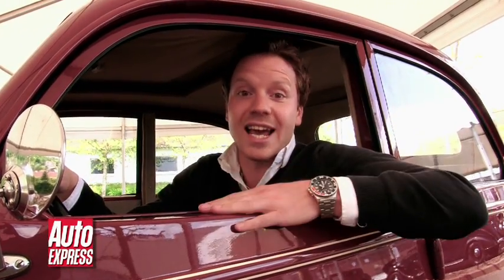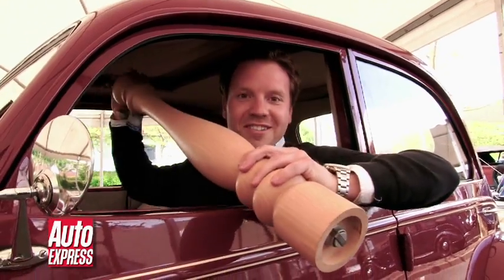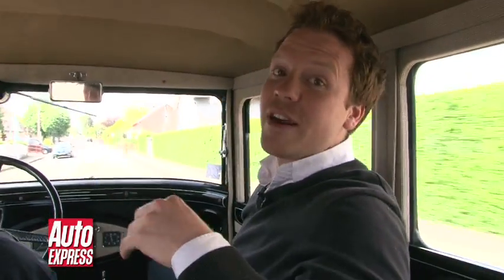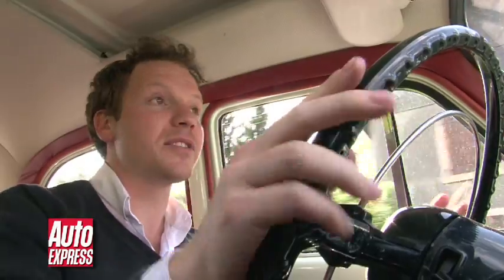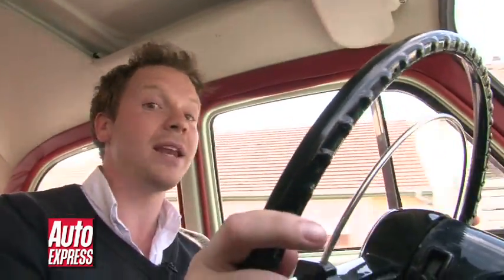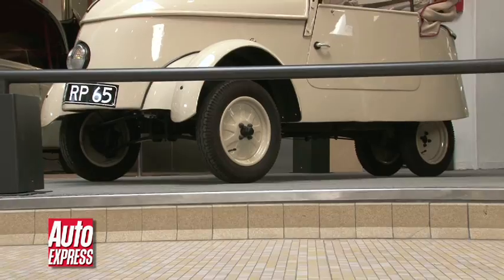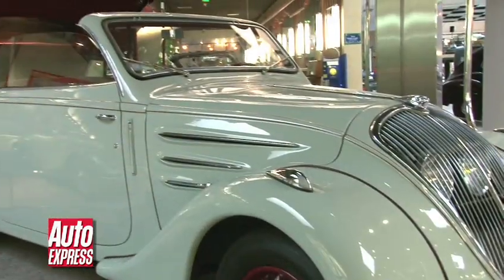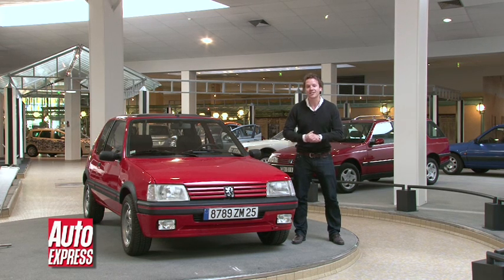Peugeot's 200th anniversary - Auto Express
Auto Express celebrates Peugeot's 200th Anniversary with a trip down memory lane - looking at some of the firm's most important models over the years.